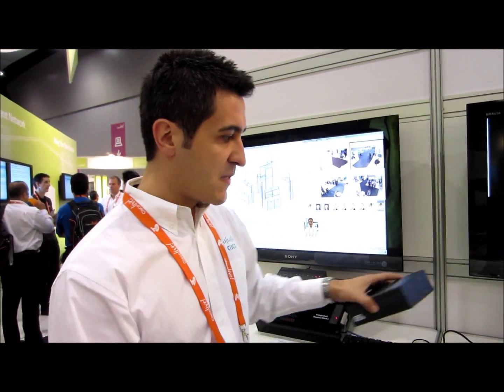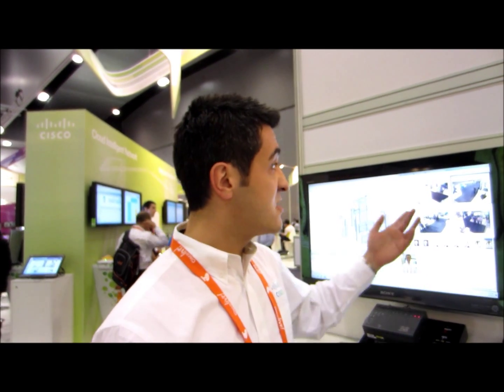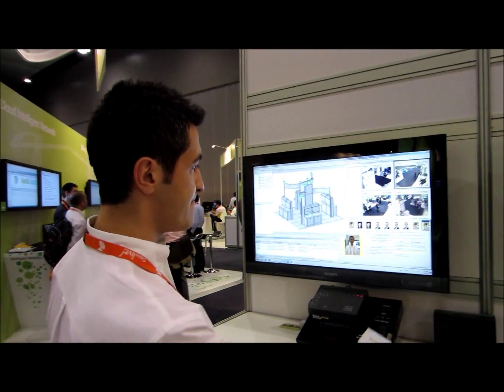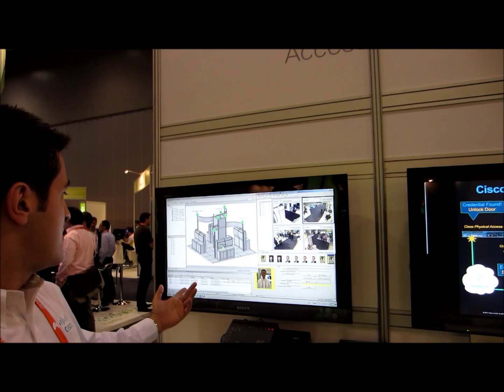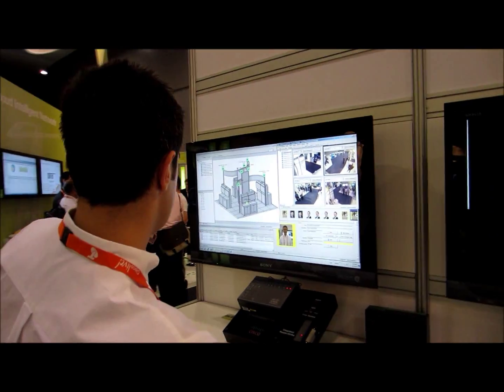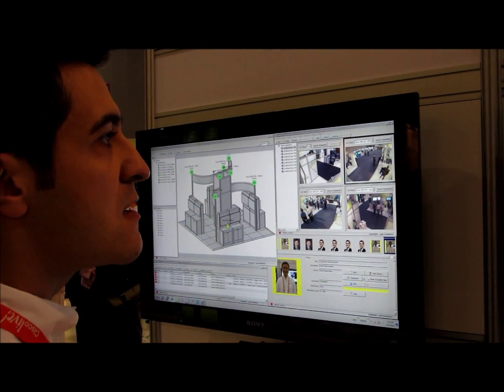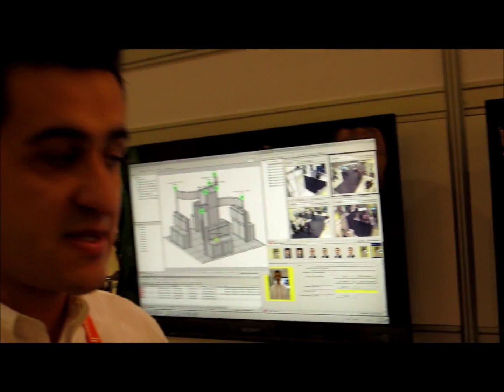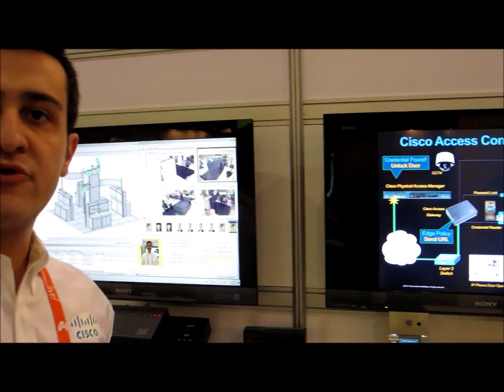Emre Girici demostrates advantages of Cisco Physical Access Control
Emre Girici, at Cisco Live Melbourne, 2012, talks about Cisco Physical Access Control